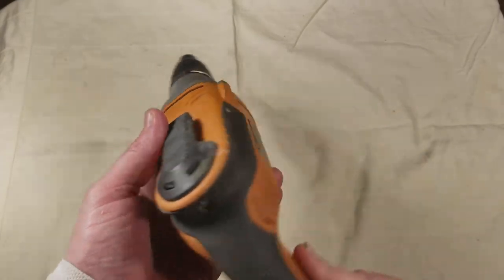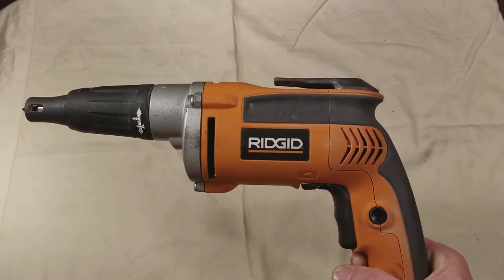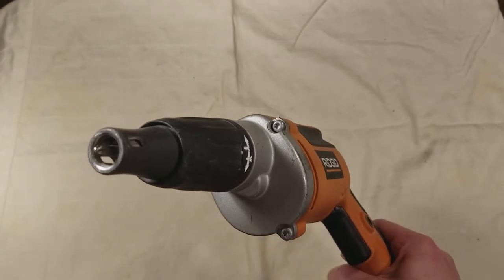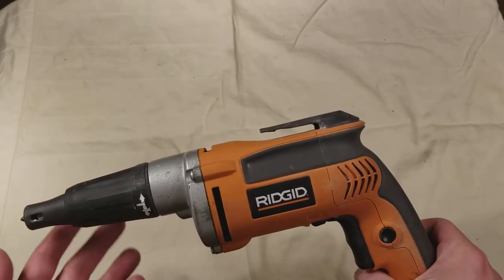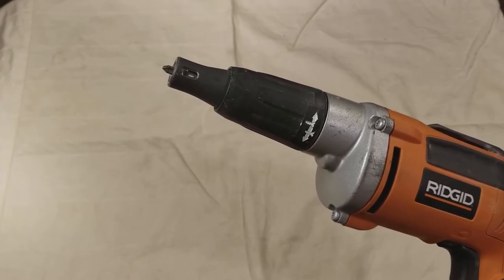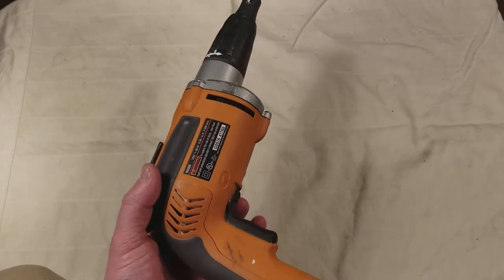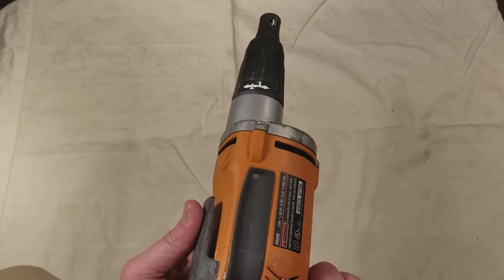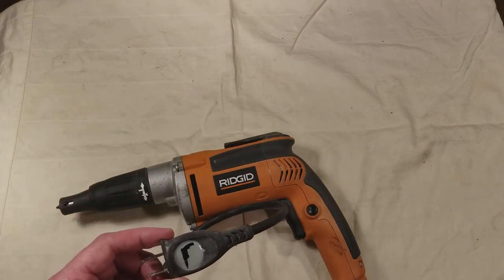Ridgid R6000 Professional Drywall Screw Driver Review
Just a quick review of this nice lightweight little drywall screwdriver . .